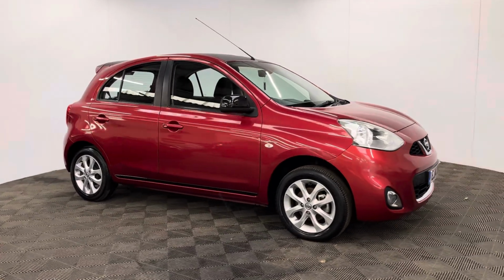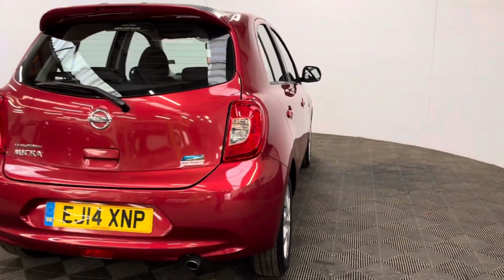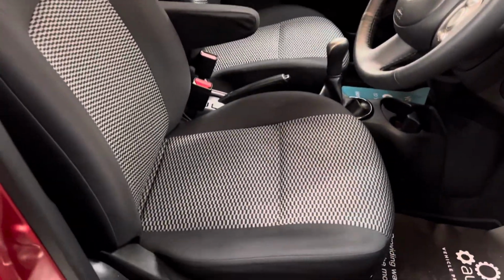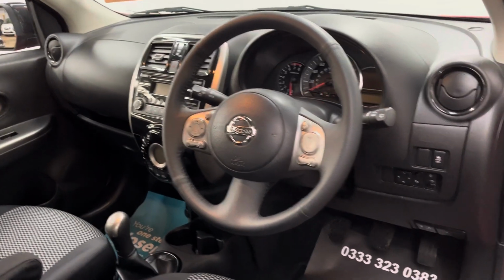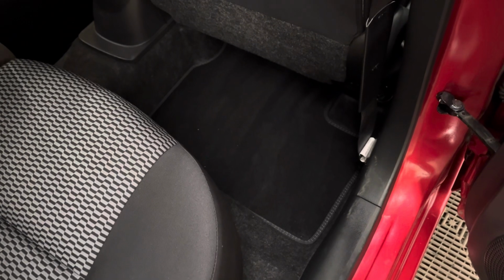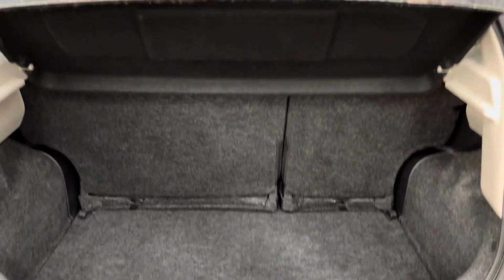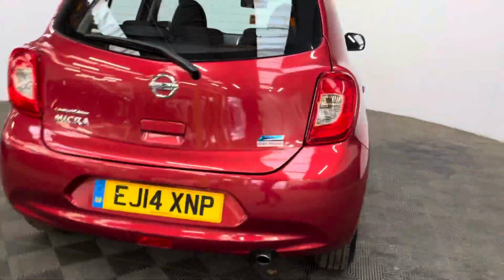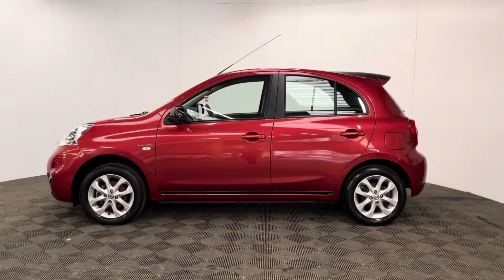Nissan Micra Acenta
With a incredibly low mileage of just 7,494 miles, Our Shiraz Red 2014 Ulez Compliant Nissan Micra Acenta is a great small car with low running costs. Road Tax is just £35 a year, the 1.2 petrol engine returns up to 56 mpg and the insurance group is 5. Features include Bluetooth, Climate Control, Electric Mirrors and a Space Saver Spare Wheel. The car passed its AA Inspection first time and the MOT is not due until 14/08/2024. The car has been serviced at the following mileages:
 7,119 miles,
 6,321 miles,
 5,515 miles,
 3,800 miles,
2,791 miles,
 1,531 miles.